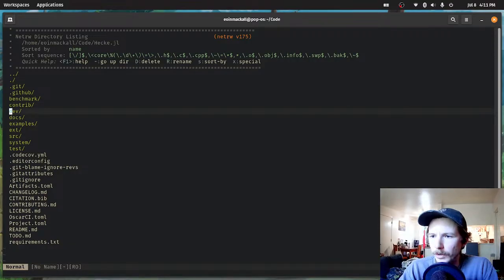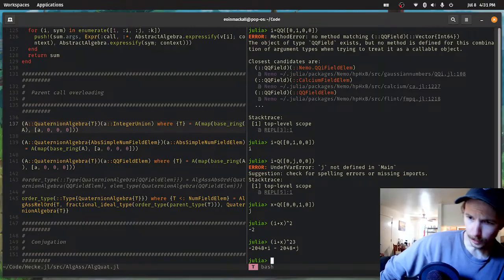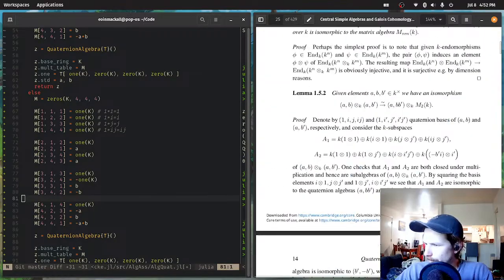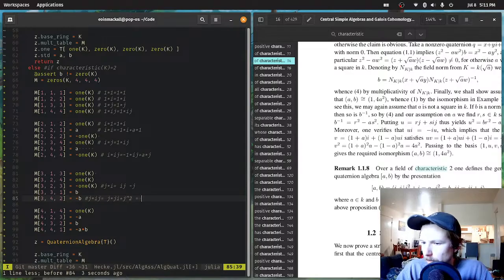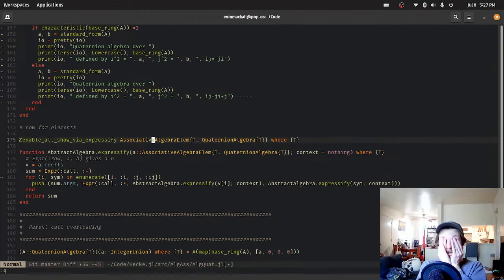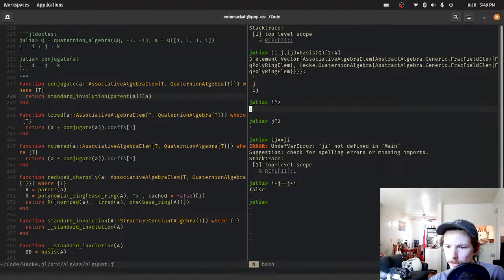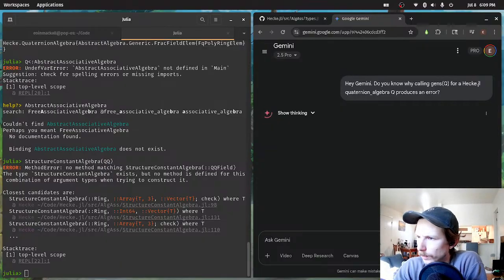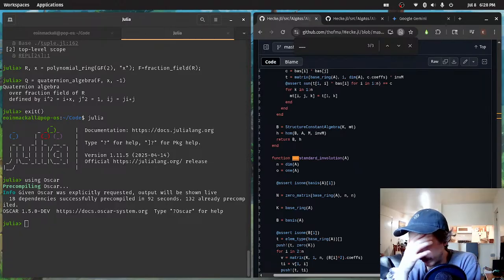Summer research day #9 - ColorfulAlgebra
Working on Hecke.jl. At least that's the goal.